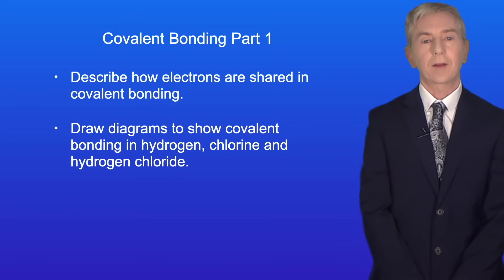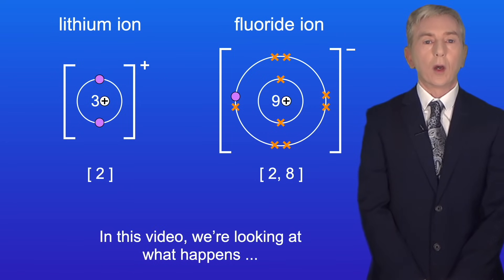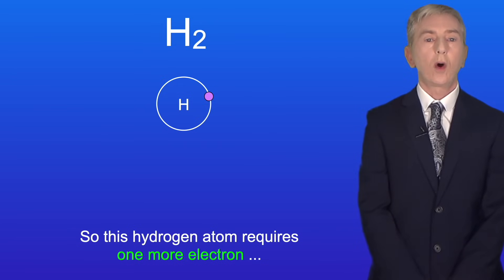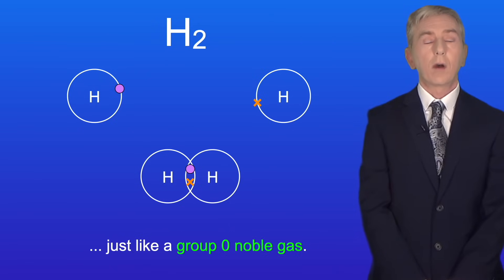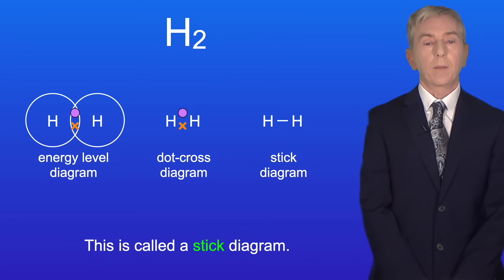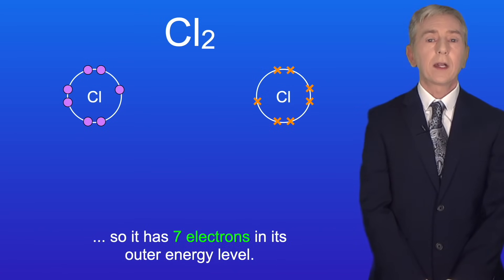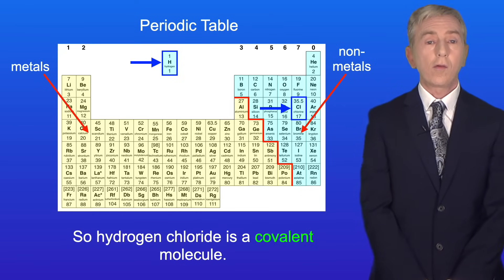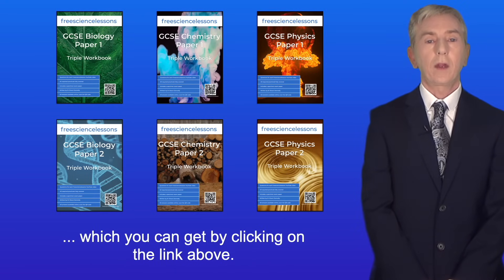GCSE Chemistry Revision "Covalent Bonding 1: Bonding in Hydrogen, Chlorine and Hydrogen chloride"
In this video, we look at how covalent compounds are formed when non-metal elements share electrons to achieve a full outer energy level. We look at covalent bonding in the compounds hydrogen, chlorine and hydrogen chloride, which all contain a single covalent bond.